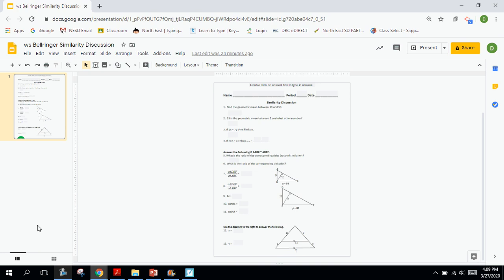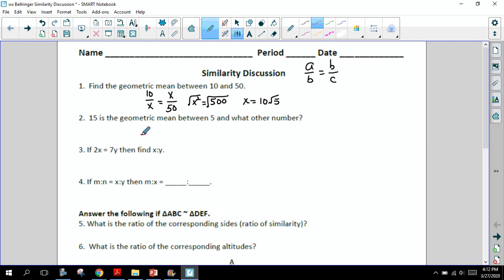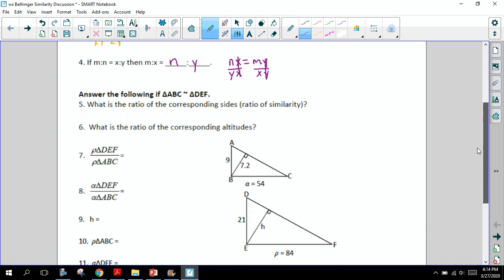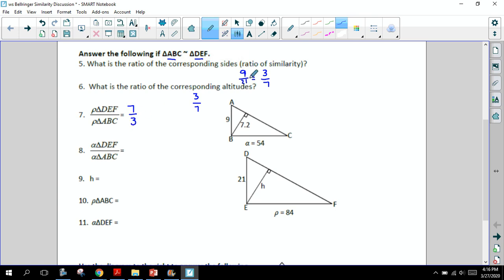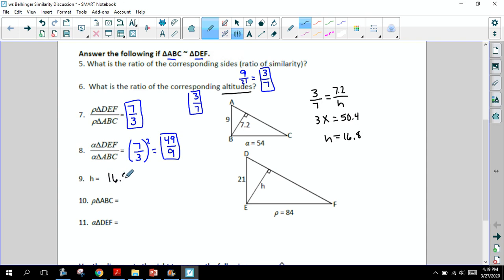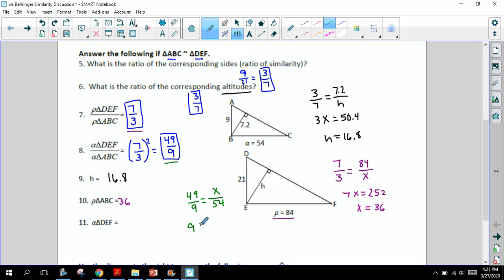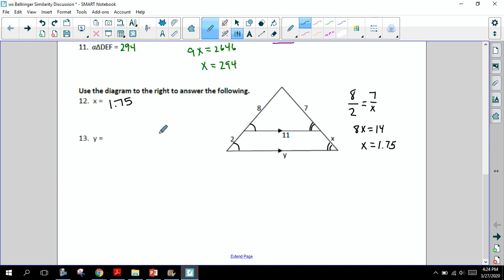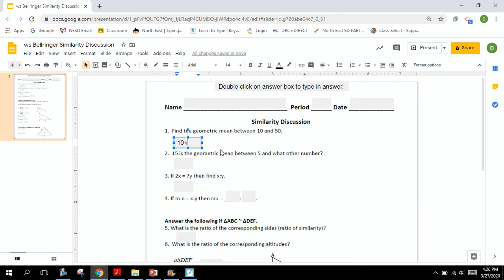Similarity Review Discussion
Geometry - Review of Similar Polygons... Ratio of sides, altitudes, perimeters, and areas.